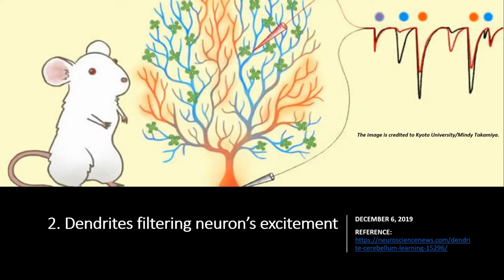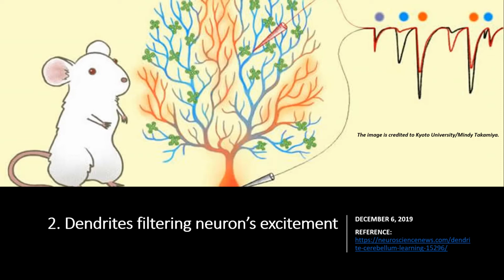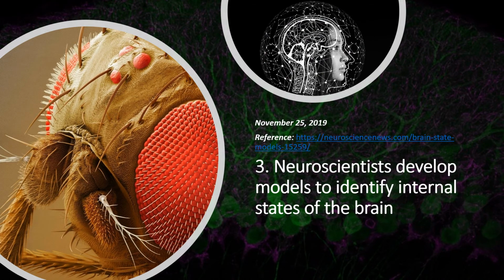Three short Neuroscience news ~ Neuroscience Updates by N.V.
1- Researchers develop open source EEG visualization tool
2- Dendrites filtering neuron’s excitement
3- Neuroscientists develop models to identify internal states of the brain